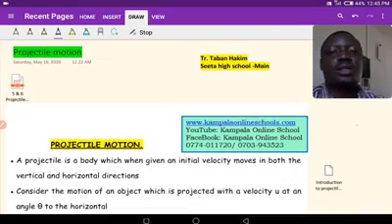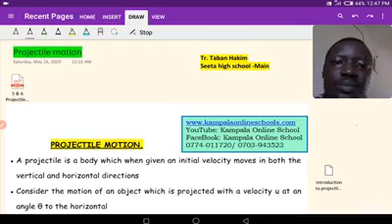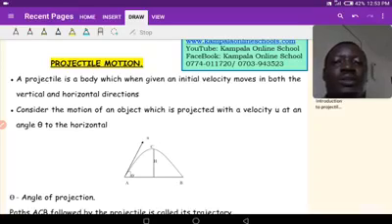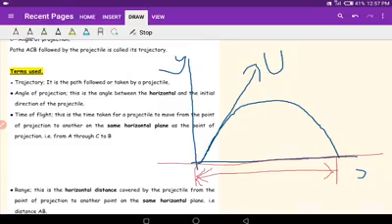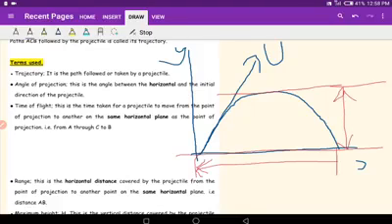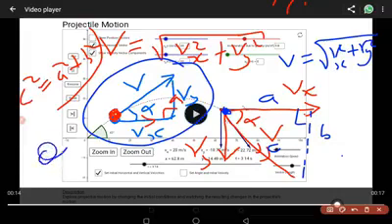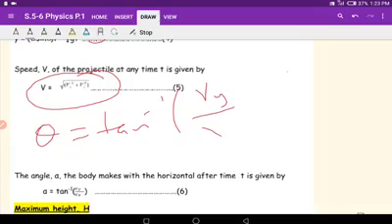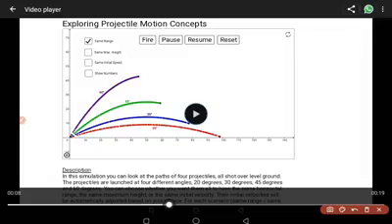Introduction to projectile motion lesson 1 of 2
S.5 journey begins here. Some of my first videos.
This video is a lesson 1 of 2 on A level physics (mechanics) on projectile motion. Here we talk about some of the terminologies used and some basic equations.

Get a 1-on-1 or small group tutoring session. Let's get in touch. Send me a direct message on

Get more resources like past papers, notes, worksheets, markschemes and many more